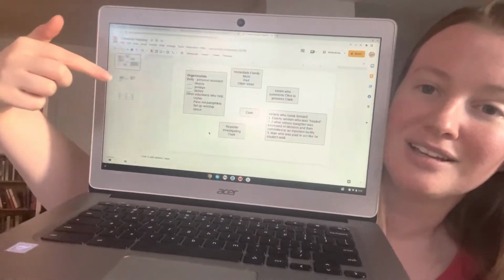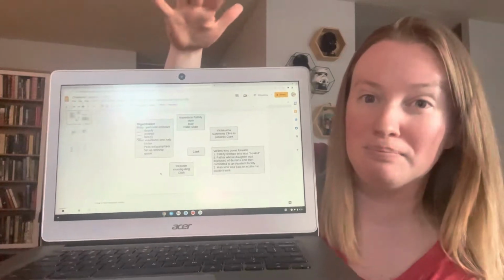Another Preptober Chat: Characters arcs, sprints and plots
This past weekend I partook in some sprinting with the Heart Breathings Writing Community and got a lot of work done on my novel for NaNoWriMo. There’s some bonus clips at the end of the Military Women’s Memorial.